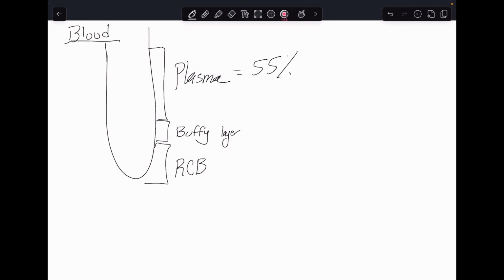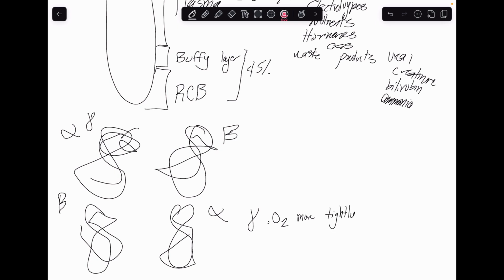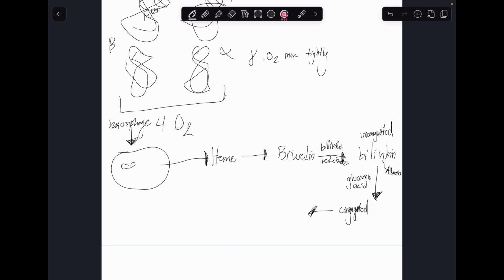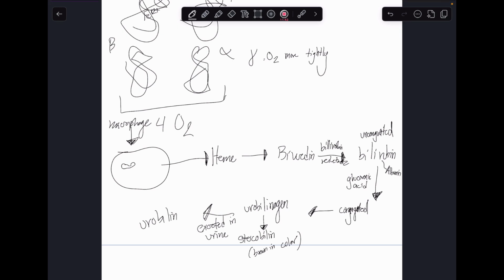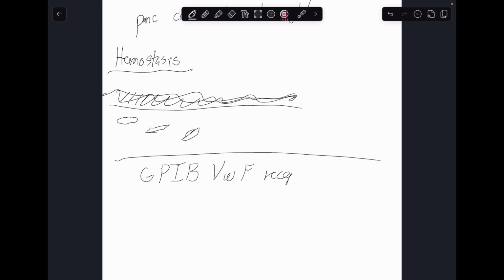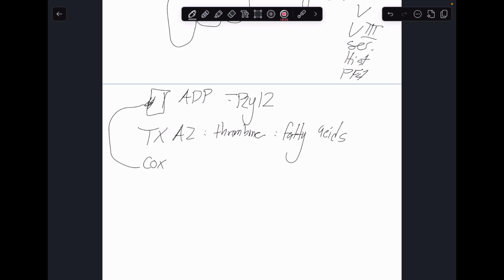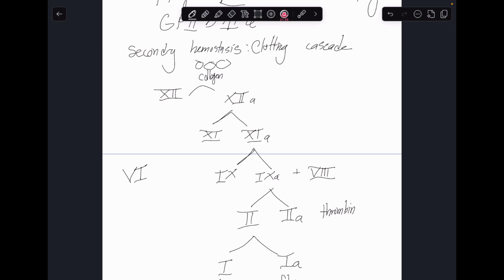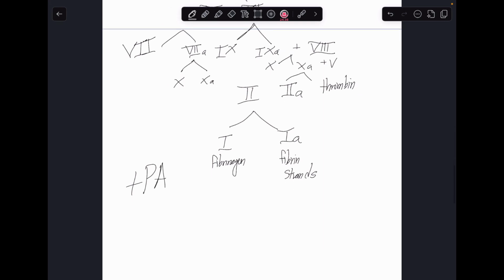March 8, 2025